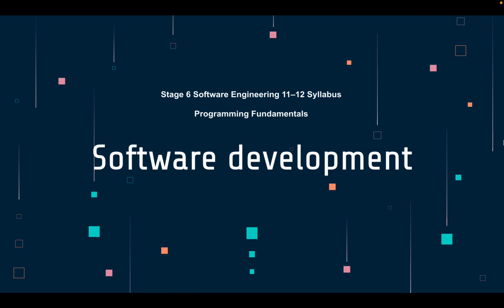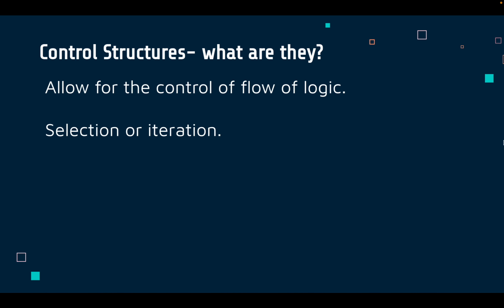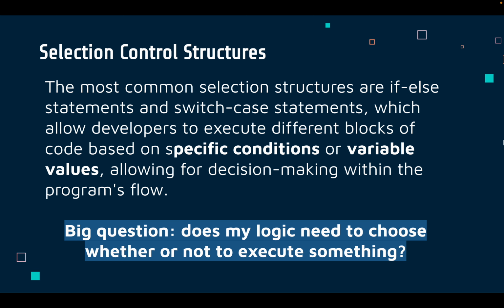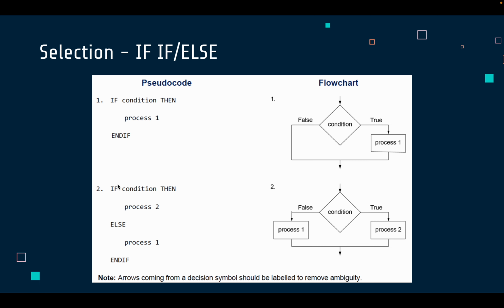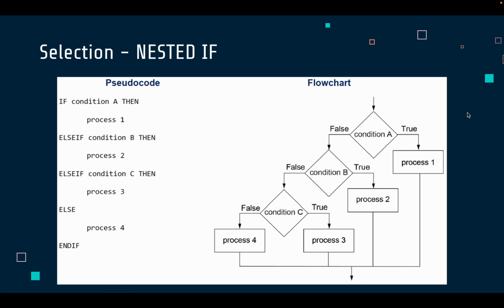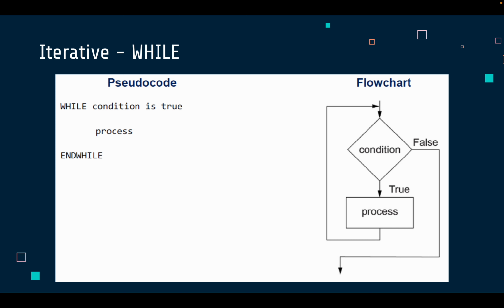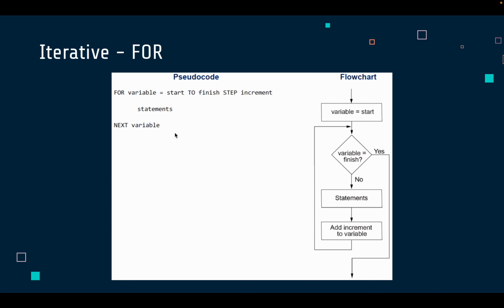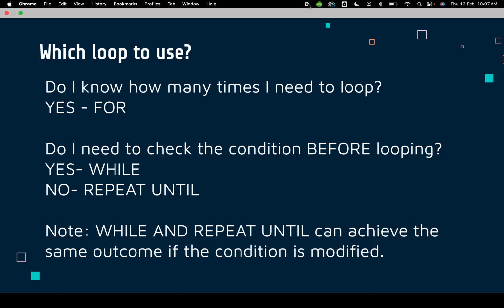2. Programming Fundamentals - Control Structures